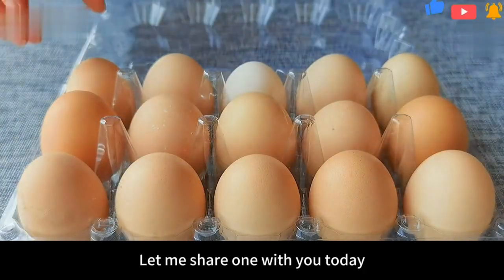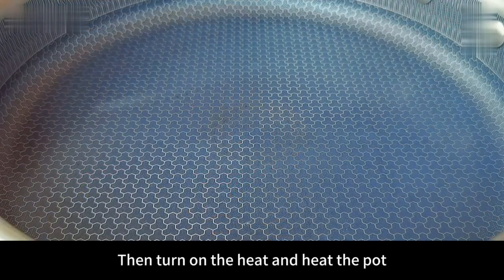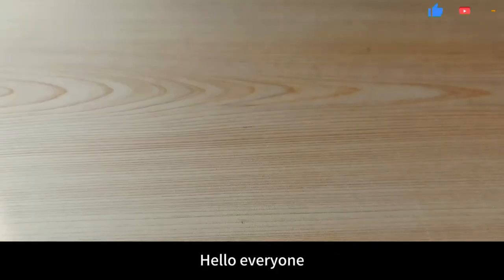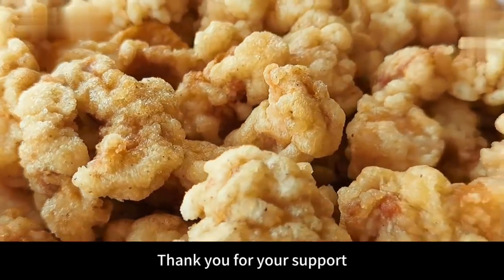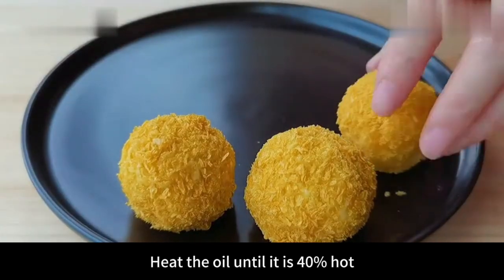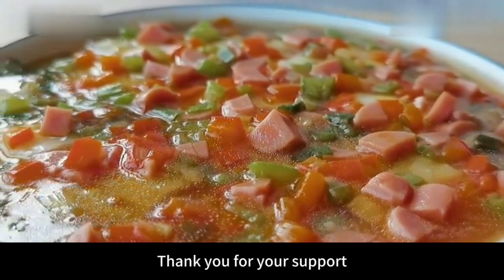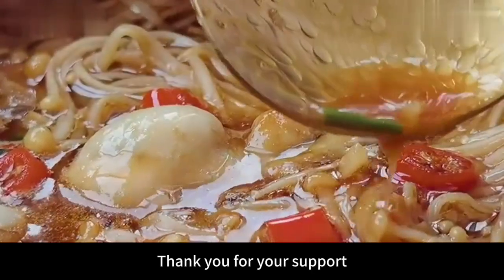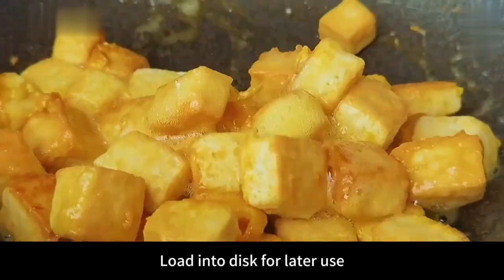Chinese Classic Dishes | recipes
A Classic Chinese Dish, Super Tasty, Let's Try It!
Hello everyone, welcome to Aying Taste.

Aying is a person who likes to cook and loves food
I will share a dish every day here
Not only home-cooked dishes, but also various pastries, soups, pasta, etc.

Aying carefully recommends👇
💫Marinated rice series
💫Gourmet Skills Series
💫Breakfast series
💫Secret soup series
💫Homemade snacks series

Everyone's likes and subscriptions are very precious to me! Click the little bell, and the video will start a food tour at 9:00 every day!
Pay attention! !

I will release some daily and short videos from time to time. Welcome to leave a message, pay attention, and thank you for your support! 🙇‍